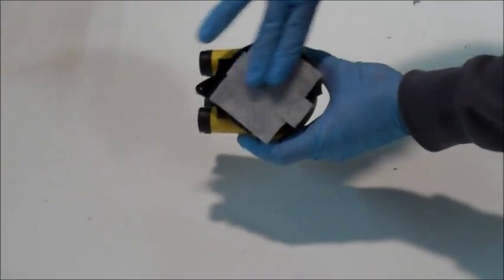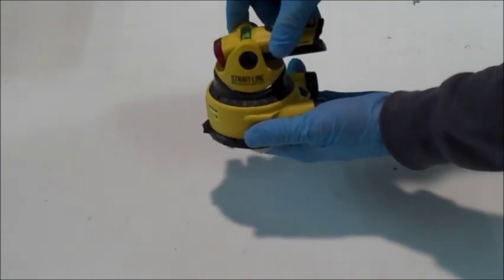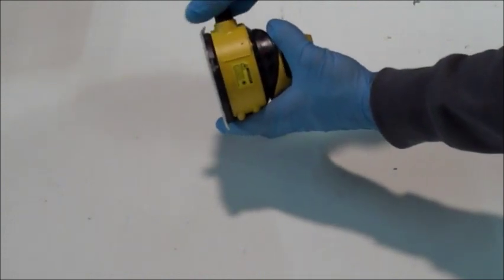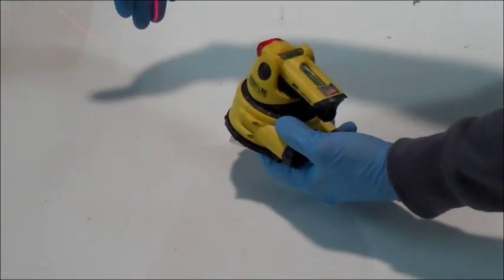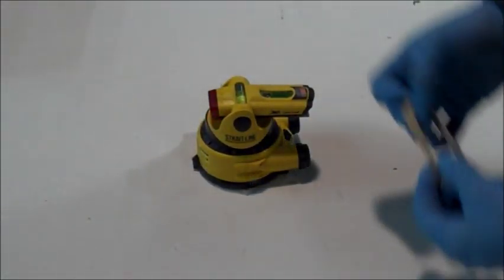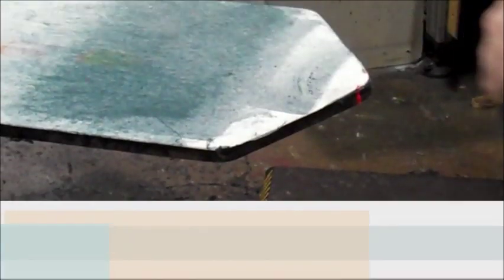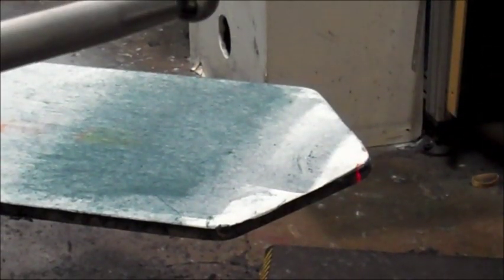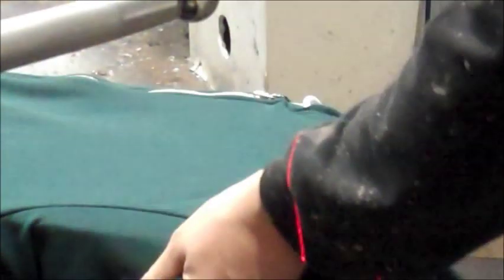A Screen Printing Laser Alignment System for Less Than $20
Head press operator (and tinkerer) Daniel Phelan explains how to make your own DIY laser level system for less than $20.  No need to pay over a thousand dollars for an "industry specific" system when you can rig something up from the hardware store . . .